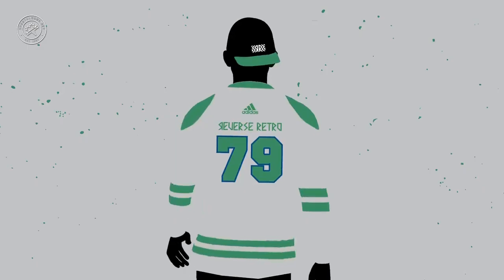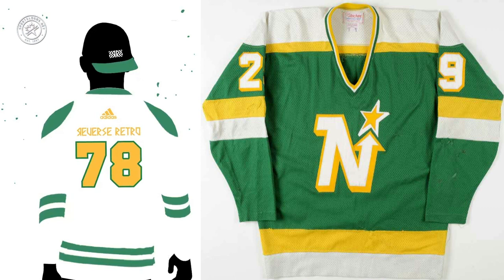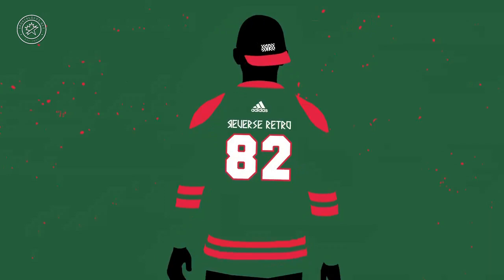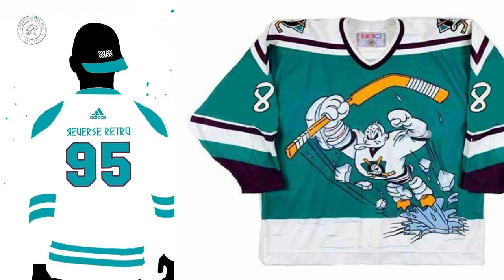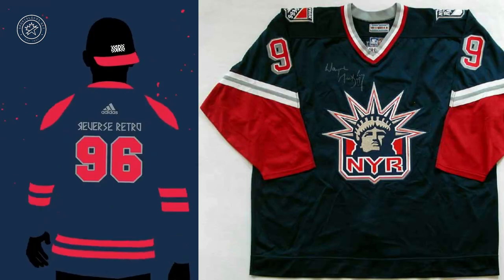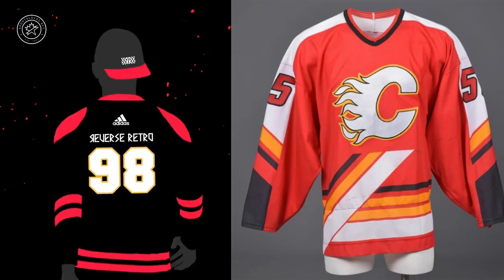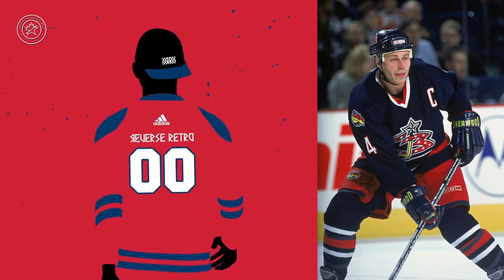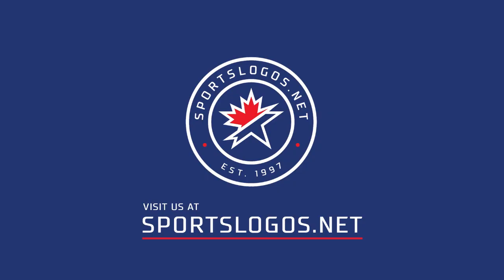Breaking Down the NHL Adidas Reverse Retro Teaser Video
Adidas released their NHL Reverse Retro Teaser video showing all 31 teams, here we break it down and look at it team-by-team to show you what we jersey we think goes with which team (after recording this video the teams confirmed who each of them was, a heads up that I re-recorded the ones we got wrong, so all the teams in here are now correct)